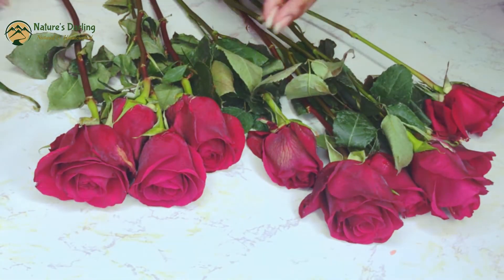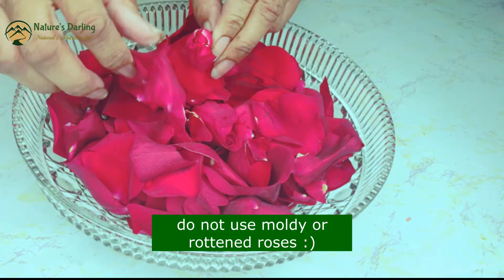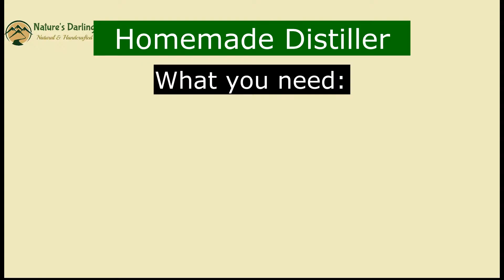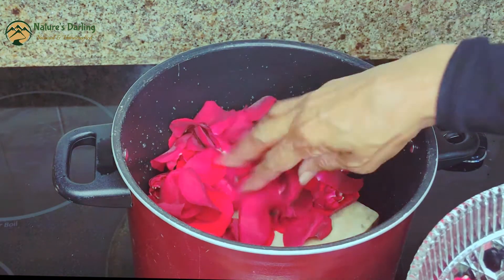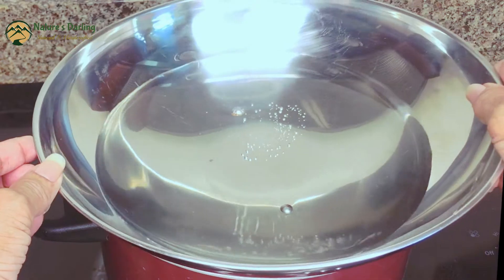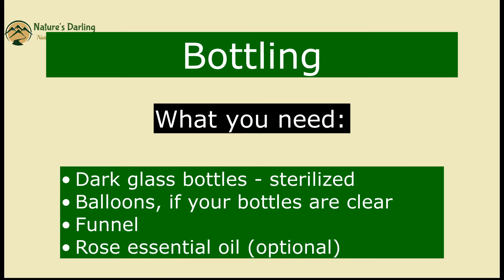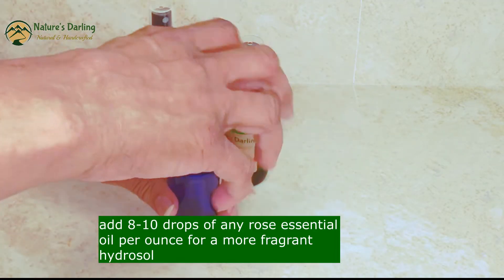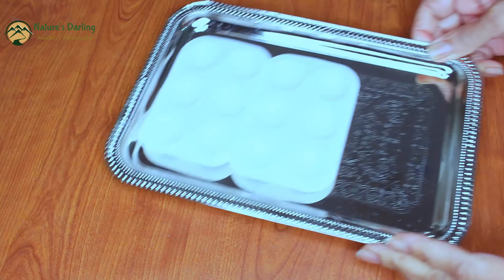Make Your Own Rosewater Skin Treatment w/ Your Slightly Wilted Roses || DIY Distiller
"Do Not Trash Your Slightly Wilted Roses"
"Make Your Own Rose Hydrosol / Rose Water"
"Easy Homemade Rose Hydrosol Distiller For Skincare"

Roses are more than just romantic flowers, or a symbol of love - this elegant, fragrant flower also has some amazing beneficial properties for excellent skin treatments.
Properties that moisturizes he skin, nourishes the maturing skin, minimizes pores, and much more.

Some items used in the video:
12 Assorted Colors, 2 oz Glass Bottles, with Black Fine Mist Sprayers
• The Calendula Officinalis, we feel, is Nature’s Darling.

- DIY Argan Kernel Honey Oatmeal Face & Body Exfoliating Scrub || All-Natural Argan Oil Skin Cleanser